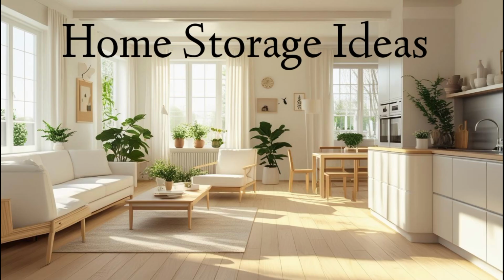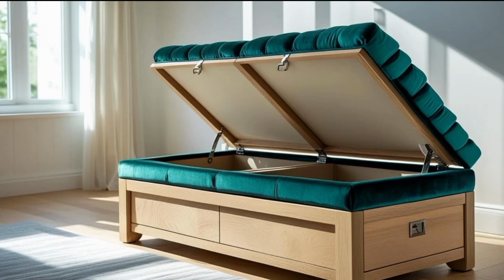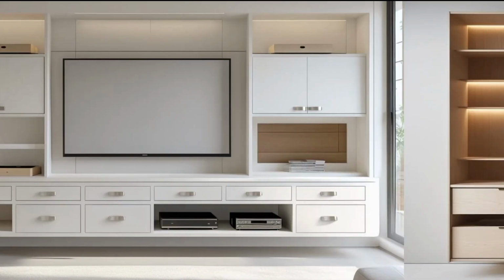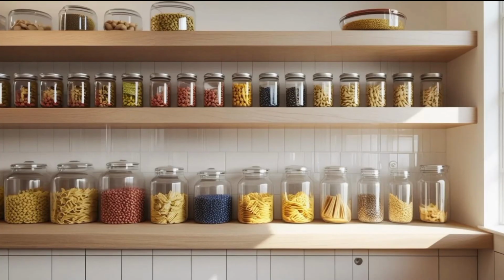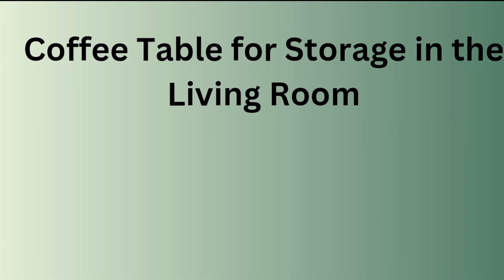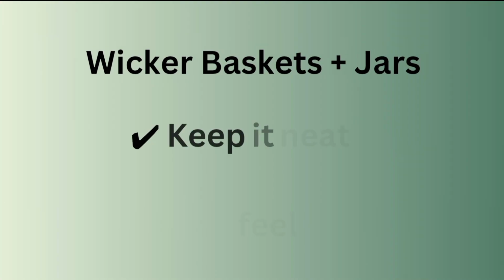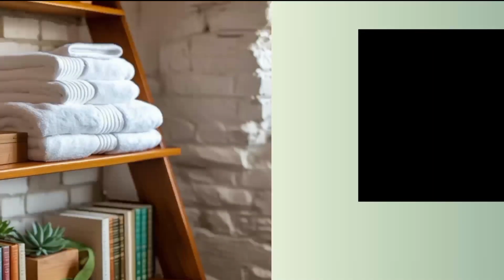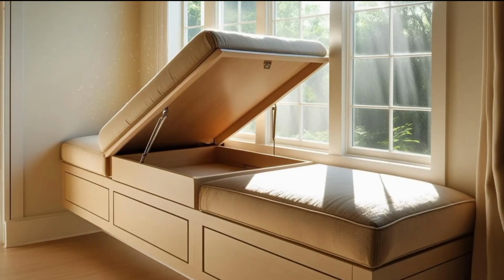Clever Home Organization Ideas For Every Corner | Home Storage Ideas On Budget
Tired of clutter? In this video, explore smart and practical home organization tips perfect for kitchens, bedrooms, closets, and small spaces. Learn space-saving storage solutions, minimalist organizing hacks, and DIY storage tricks to transform your home.
This video is inspired by some of the most searched home topics like:
Cool home organization ideas to keep your space tidy,
No-cost home and kitchen organization ideas,
Genius storage hacks, and
Clever shoe storage ideas you’ll actually want to try in your home.
Also covering styles similar to:
We organization for my ADHD loves,
Unit moving and portable storage,
Simple shed storage ideas, and
Glass jar storage hacks — perfect for every budget and lifestyle.

🇮🇳 घर की सफाई और स्टोरेज के बेहतरीन उपाय
क्या आपके घर में जगह की कमी है या सब कुछ बिखरा हुआ लगता है? इस वीडियो में पाएं घरेलू स्टोरेज आइडियाज, किचन और अलमारी संगठन समाधान, DIY होम ऑर्गेनाइज़ेशन और छोटे स्थान के लिए स्मार्ट स्टोरेज टिप्स। अपने घर को व्यवस्थित और सुंदर बनाएं।

🇪🇸 Ideas Inteligentes de Organización del Hogar
¿Tu casa necesita un cambio? Descubre soluciones de almacenamiento para cocina, estanterías flotantes, organización de espacios pequeños y consejos para un guardarropa organizado. Perfecto para casas pequeñas o estilo minimalista.

📌 If you’re into home hacks, you’ll also enjoy content like:
• Home organization hacks to transform your space this weekend
• Smart revenge history: kitchen organization tips
• Multipurpose furniture ideas for small spaces
• Under-bed and vertical storage solutions